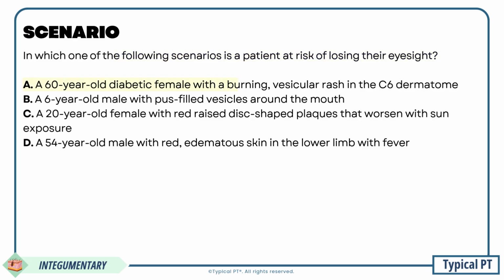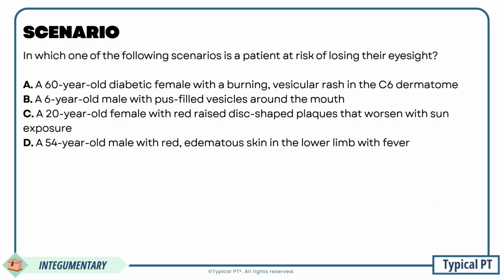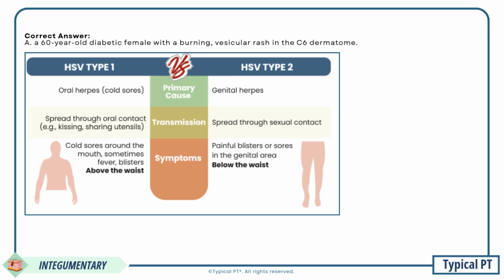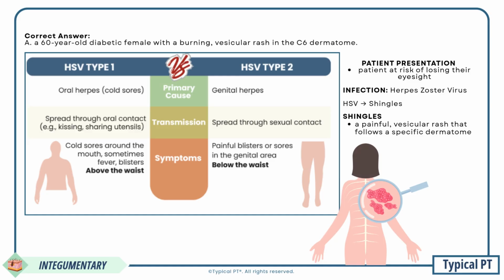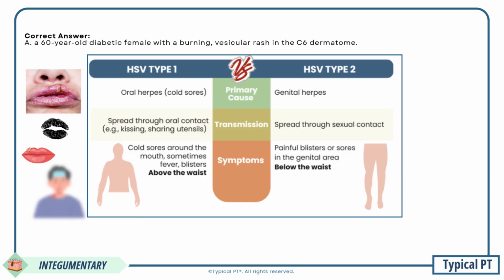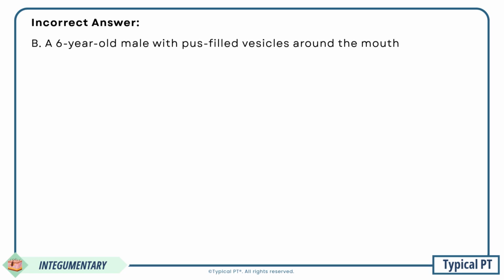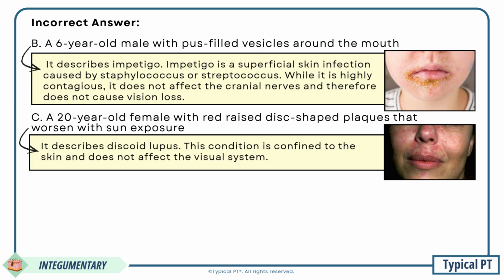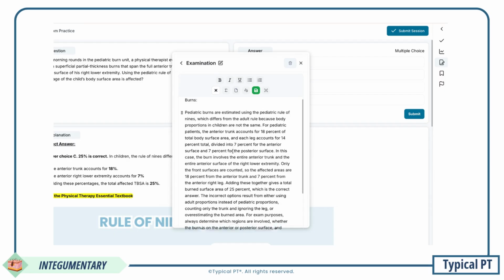NPTE Practice Questions | Integumentary | Differential Diagnosis & Prognosis | Medium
Shingles, also known as herpes zoster, is a viral infection caused by reactivation of the varicella zoster virus, which is the same virus that causes chickenpox. After an initial chickenpox infection, the virus remains dormant in the dorsal root ganglia and can reactivate later in life, often triggered by aging, stress, immunosuppression, or illness. Shingles classically presents as a painful, unilateral vesicular rash that follows a single dermatomal distribution and does not cross the midline, typically preceded by burning, tingling, itching, or sharp neuropathic pain in the affected area. Common complications include postherpetic neuralgia, which is persistent nerve pain that can last for months or years after the rash resolves, as well as vision involvement when the ophthalmic branch of the trigeminal nerve is affected. For physical therapists, recognizing shingles is important because patients may present with unexplained dermatomal pain that mimics radiculopathy or other musculoskeletal conditions, and active lesions are contagious to individuals who have not had chickenpox or the vaccine, requiring appropriate precautions. PTs also play a role in managing pain, desensitization, functional mobility, and deconditioning related to shingles and postherpetic neuralgia, particularly in older adults and immunocompromised patients. On the NPTE, shingles questions often test recognition of the classic dermatomal pattern, understanding of the underlying viral mechanism, and clinical reasoning around precautions and referral.

✅ Pass guarantee